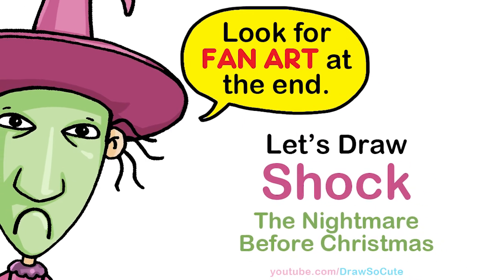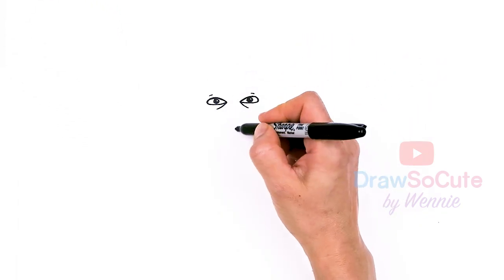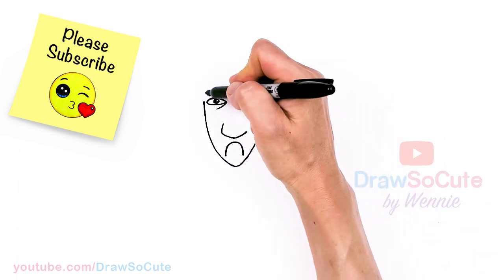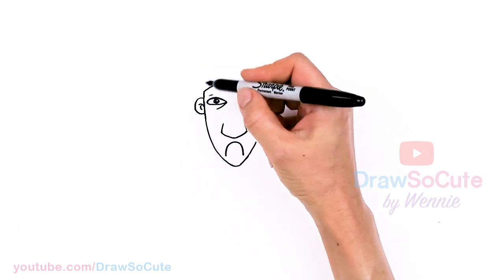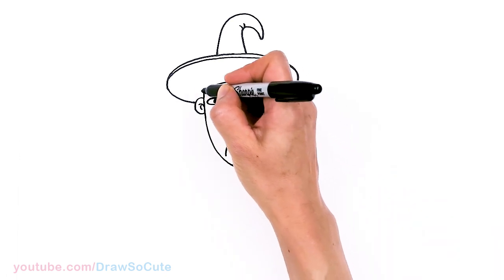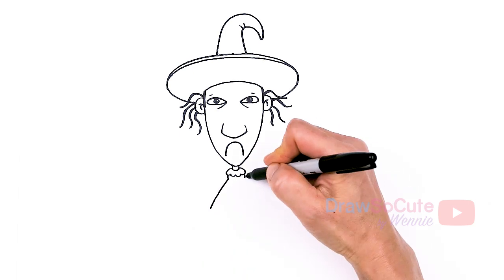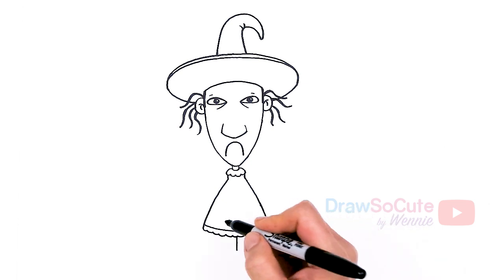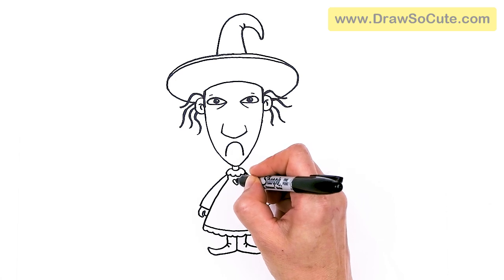How to Draw Shock | The Nightmare Before Christmas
Learn How to Draw cute Shock, the Witch trick or treater from Disney's The Nightmare Before Christmas. Easy step by step cartoon Disney Movie Character drawing.